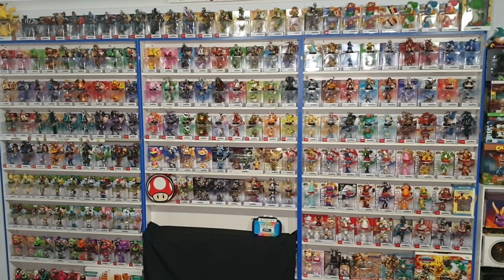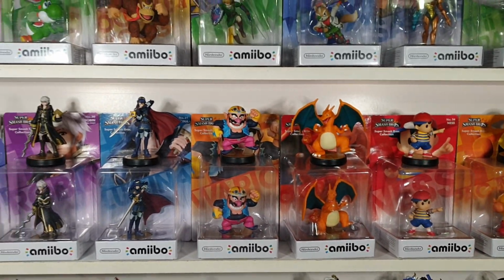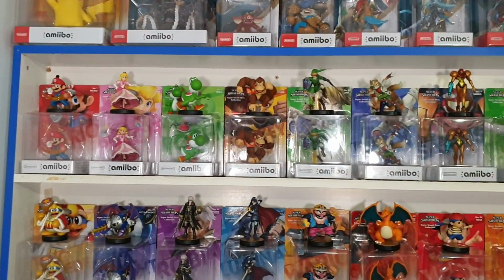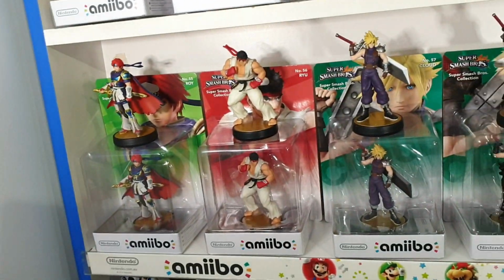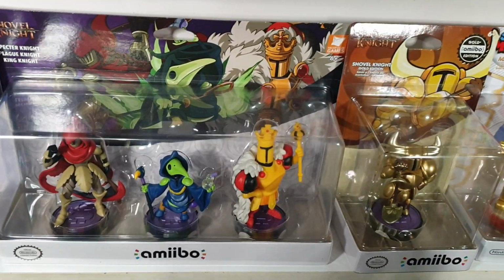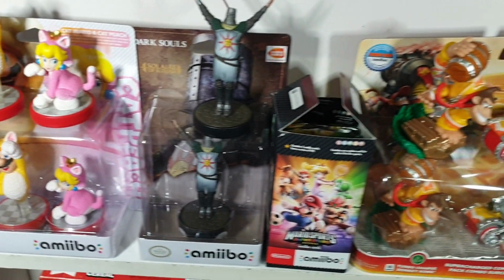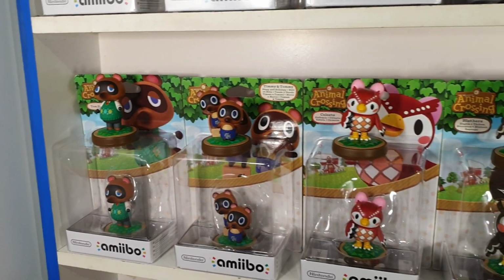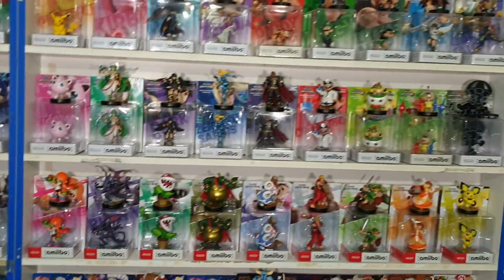Petes Popculture Amiibo Wall Tour! Massive Nintendo Amiibo Figure Collection!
In this video I show you my Nintendo Amiibo Figure Wall. the pride and joy of my collection.